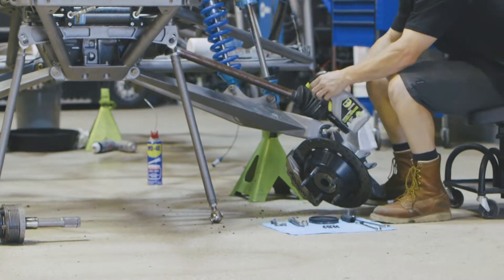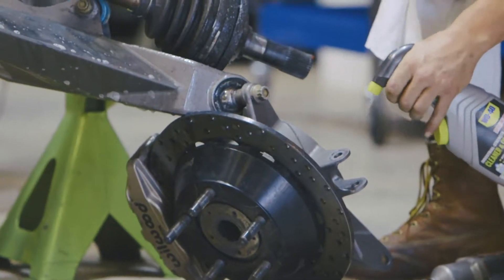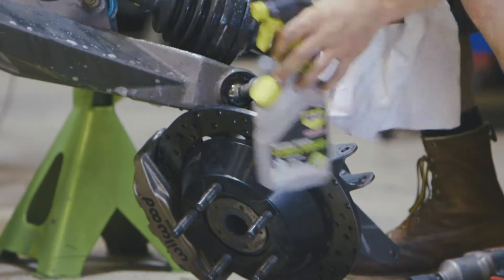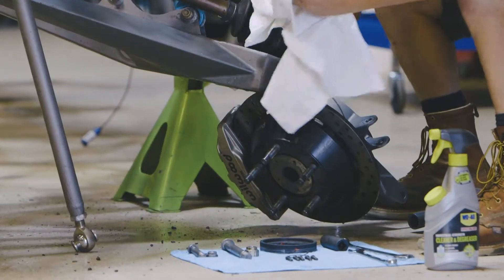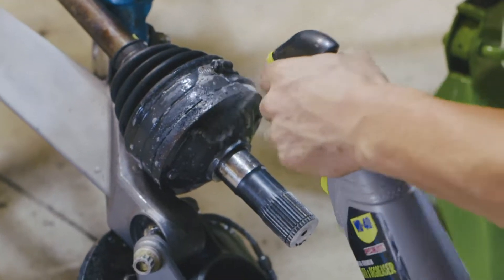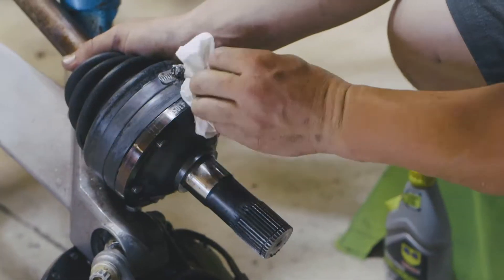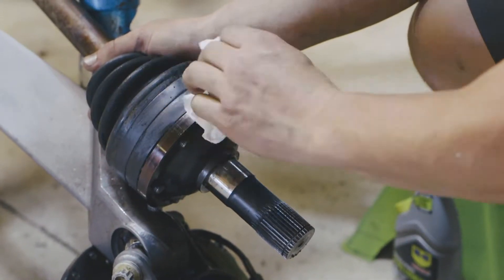How Kyle LeDuc Uses WD-40 Specialist Non Aerosol Cleaner & Degreaser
WD-40 Specialist Industrial-Strength Cleaner and Degreaser takes off the grease from his race truck.  It is easy, handy and gets all the grease and grime off so the parts are race ready every time.